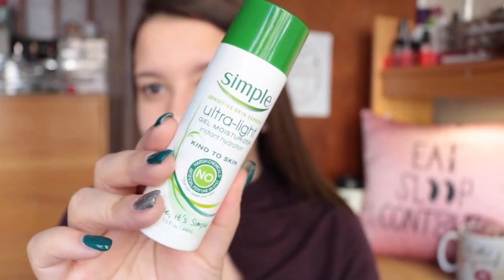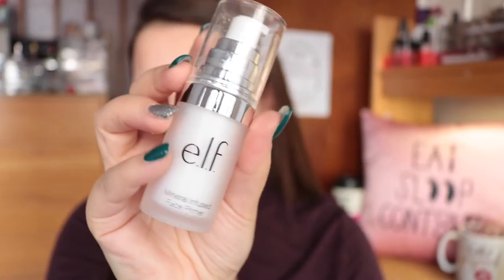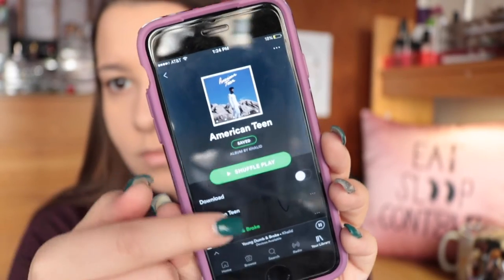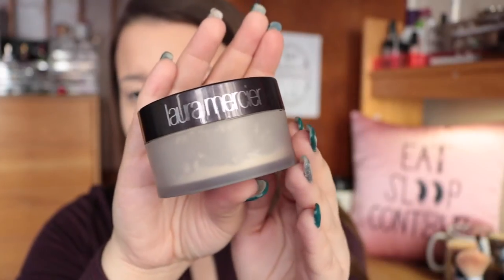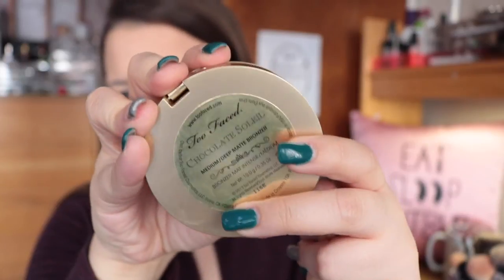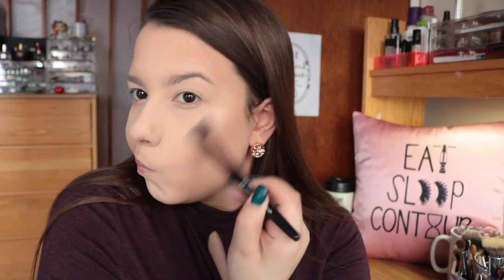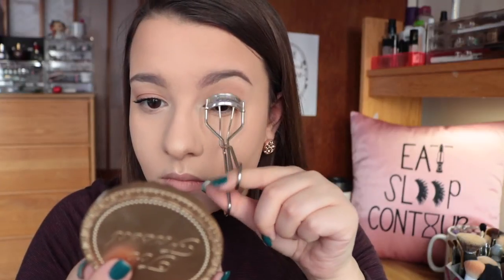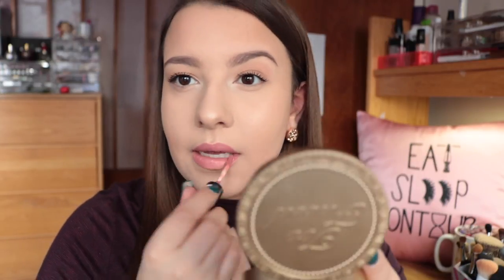EVERYDAY MAKEUP ROUTINE | 2017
Hey guys! I hope you guys enjoy seeing my everyday makeup routine! Again, let me know if the skincare routine is something you would like to see!!

♡PRODUCTS MENTIONED/USED:
Simple Ultra Light Gel Moisurizer
C.O. Bigelow Rose Salve
Smashbox Primer Water
ELF Mineral Infused Primer
Maybelline Fit Me Matte + Poreless 120
Maybelline Better Skin Concealer Ivory
Tarte Shape Tape Concealer Fair Neutral
Laura Mericer Translucent Setting Powder
Too Faced Chocolate Soleil Bronzer
Becca X Jaclyn Hill Champagne Split Amaretto Blush
ABH That Glow Glow Kit
MAC Nylon
ABH Brow Wiz Medium Brown
NYX Intense Butter Gloss Tres Leches

♡WHAT I’M WEARING:
Earrings: F21

♡EQUIPMENT:
Camera: Canon Rebel T6i
Editing Software: iMovie
Lighting: Natural

Hi guys! My name is Jackie! I'm a 18 year old girl living in New York and I LOVE all things makeup! I truly believe makeup is an art form, a way of self expression, and so much more than a "mask" used to cover imperfections! I love sharing tips, tricks, and different makeup looks with everyone, and I knew YouTube was a perfect place for that! I'm so happy to be sharing my passion and teaching others about what I love. Thanks so much for checking out my channel! I hope you stick around! ♡♡♡